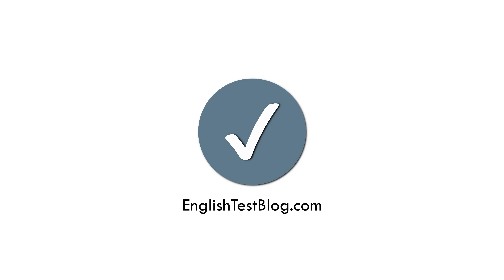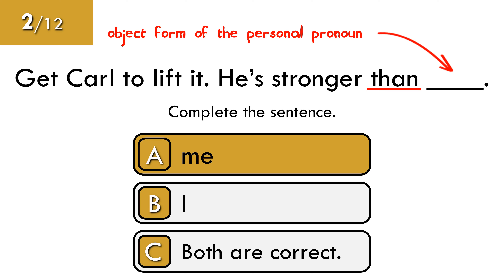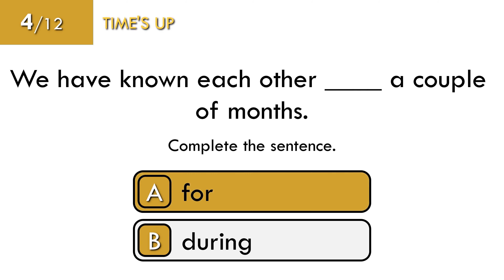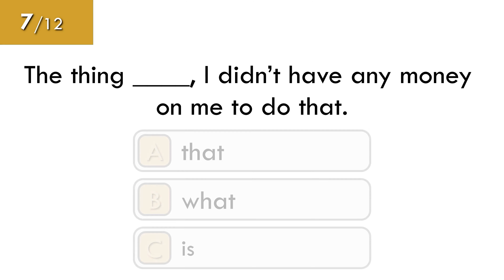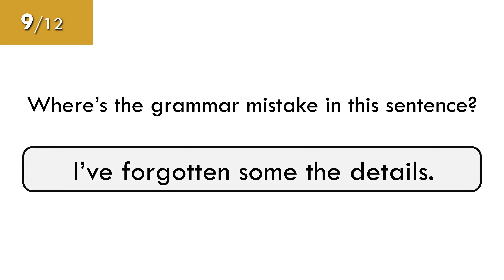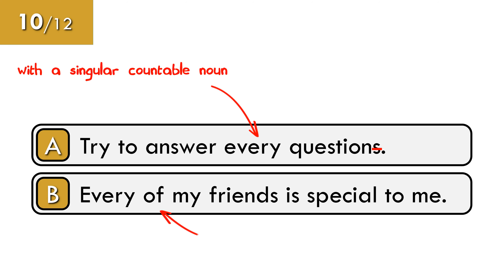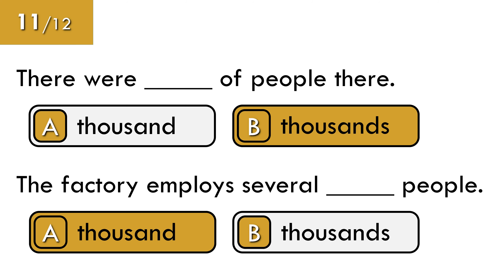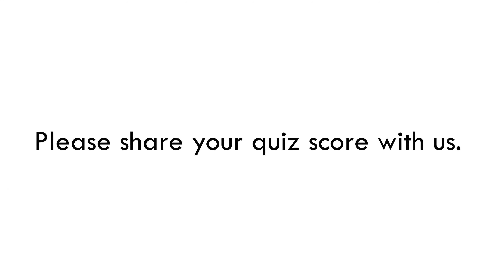DO NOT MAKE THESE GRAMMAR MISTAKES! 12 Common Mistakes English Learners Make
In this video, I'm going to share the twelve most common grammar mistakes that English learners make.

TIMESTAMPS
00:00 - Introduction
00:13 - Wait for somebody (coming or to come?)
00:44 - Than me or Than I?
01:28 - On foot or By foot? On car or by car?
02:05 - For or During?
02:41 - Forget or Leave?
03:08 - Already, Still, or Yet?
03:35 - The thing that, the thing what or the thing is?
04:03 - Most or the most?
04:35 - How to use "some"
05:11 - How to use "every"
06:19 - Thousand or Thousands?
07:20 - Reflexive pronouns